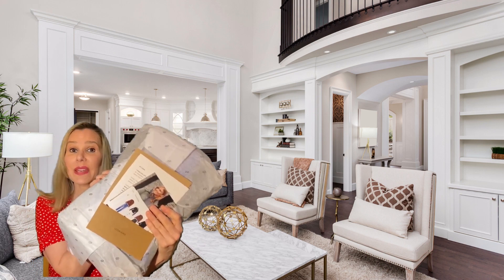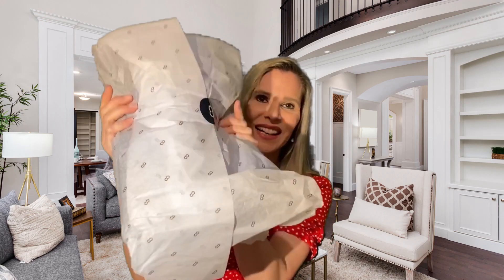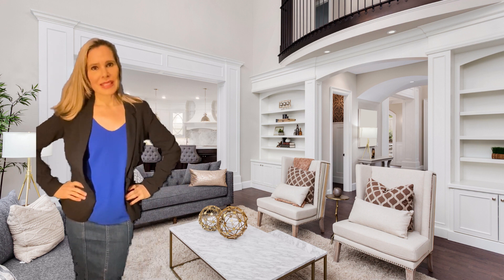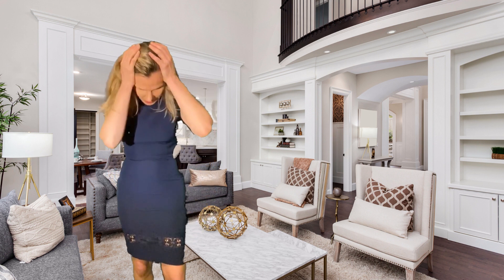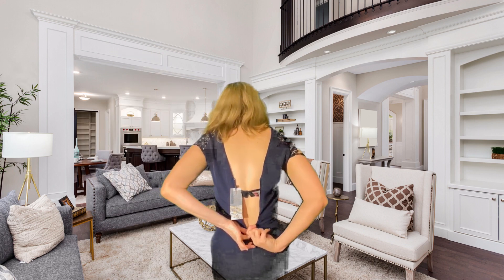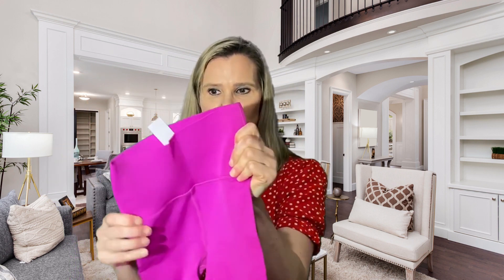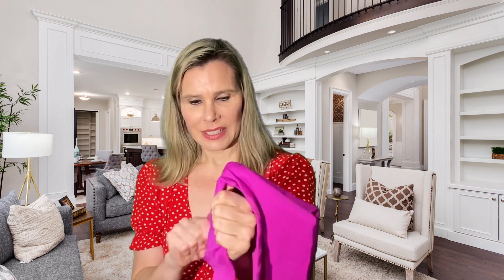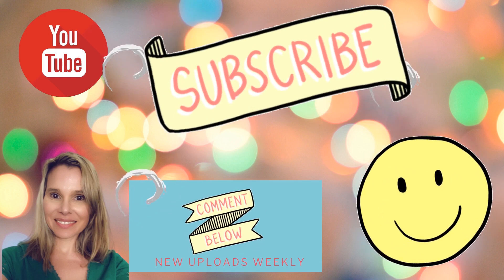Lookiero 2020 May unboxing! Hit or Miss? Spring Fashion Try On plus bonus unboxing!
Today we are unboxing the May 2020 Lookiero. Let's see if my stylist got it right and how things fit!

LKCASSIE35R5

Items cost and size breakdown:
Cerise Blue Royal Blue top:  S - £20.70
Paper Dolls Navy Dress: S - £58.00
Only Black Blazer:  S - £45.00
Vero Moda Pattern Blouse:  XS - £32.00
Urban Bliss Denim Pencil Skirt:  S - £26.00

25% buy all discount:  42.92
Stylist discount:  £10.00

Total with all discounts:  £128.78